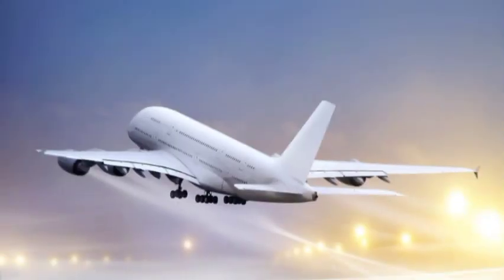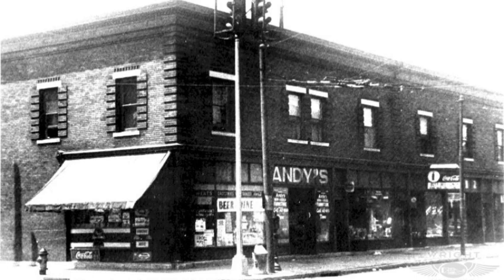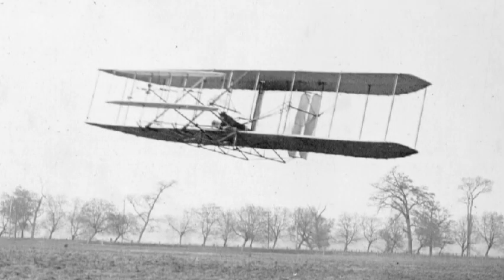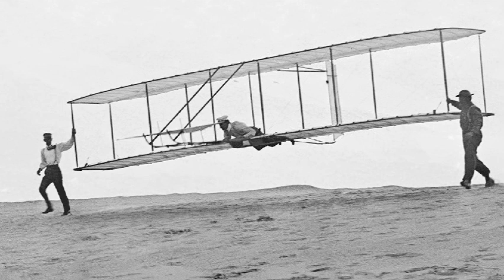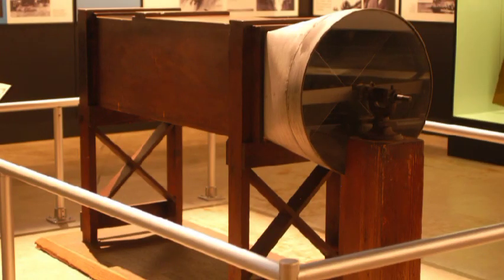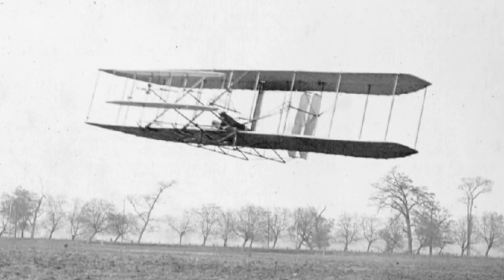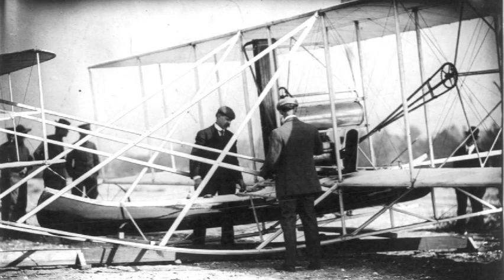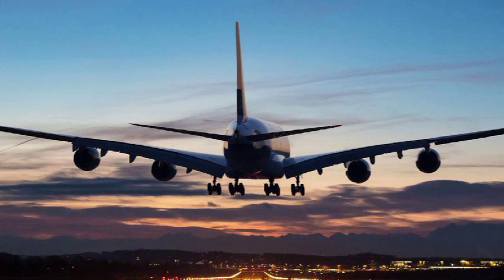The Wright Brothers and the evolution of aviation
Orville and Wilbur Wright are remembered as the inventors of the airplane! These American brothers built on the work of others but also conducted their own research and hundreds of experiments to create a "flying machine" that could really fly. On December 17th, 1903, the Wright brothers made the first successful manned flight of a heavier-than-air craft under its own power outside of Kitty Hawk, North Carolina.